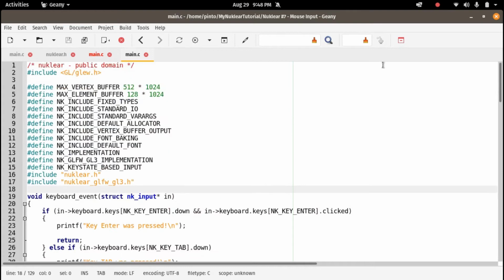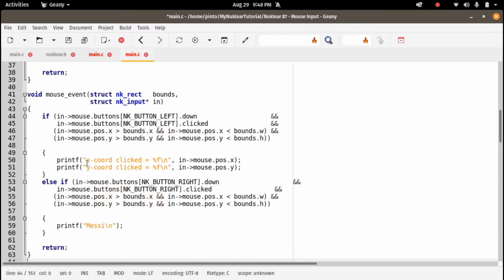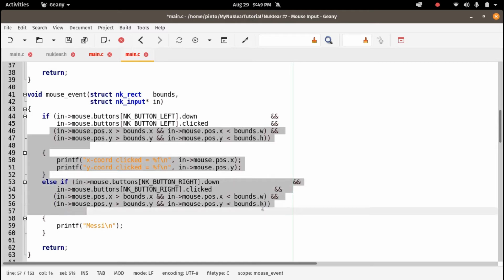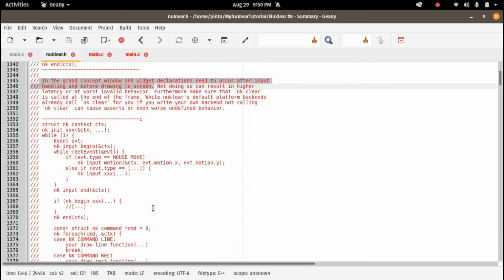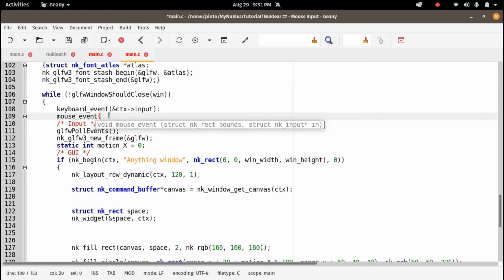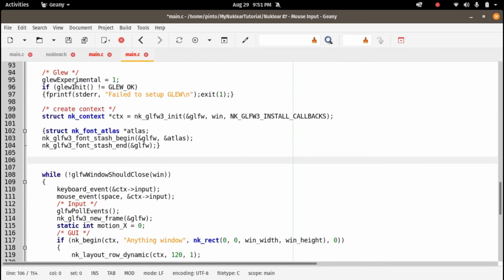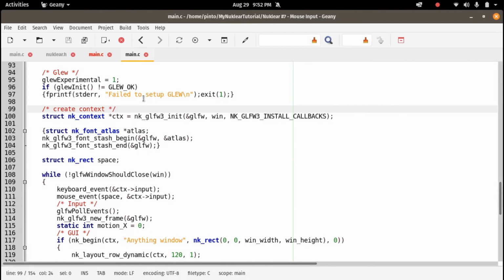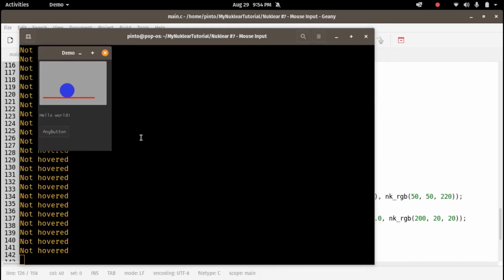Nuklear Tutorial 7 - Mouse Input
Hi, in this tutorial we learn how to handle mouse input.  Happy hacking!